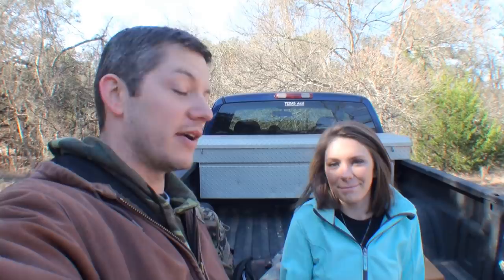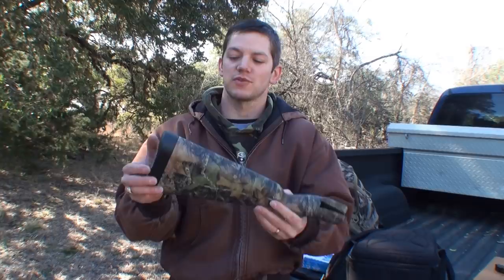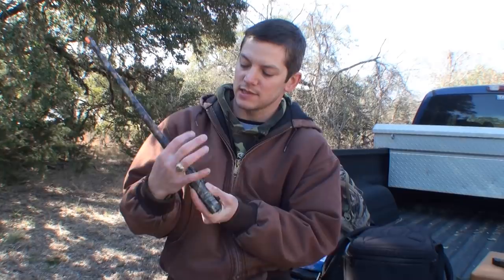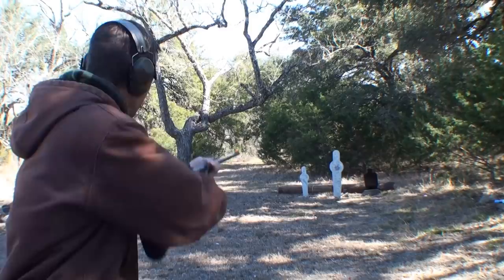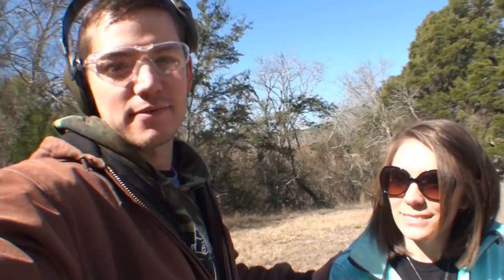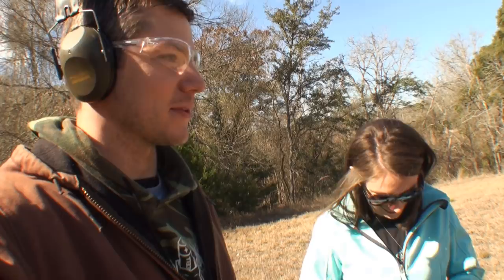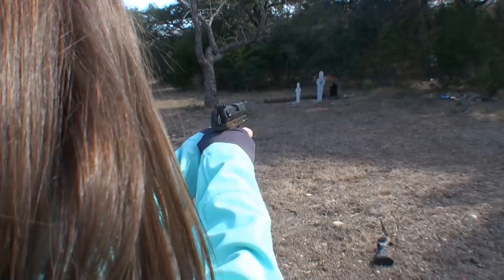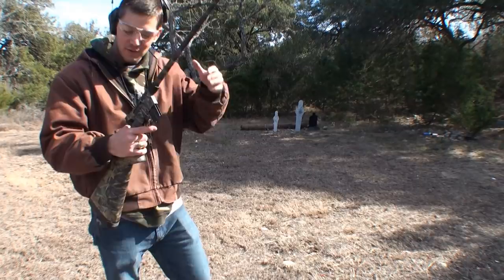Easiest Rifle to Hide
Meet my wife, and the Henry US Survival AR-7 Rifle.